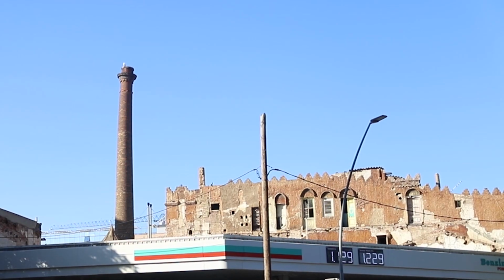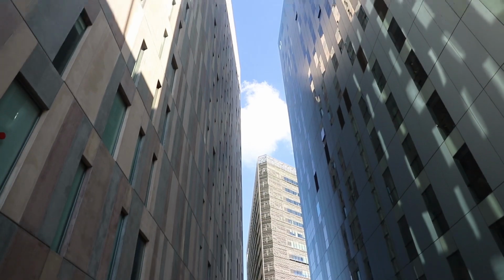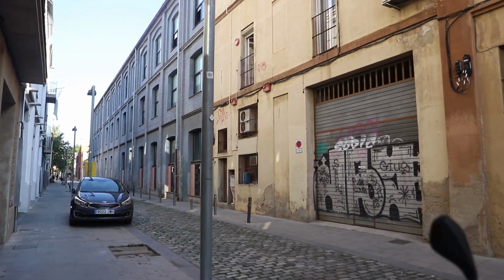😬 Barcelona Travel Guide: Cool Areas to Visit (Where to Stay in Barcelona: "Poble Nou")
Forget about Gothic, Sagrada Familia and Barceloneta!
Check here one of the coolest neighbourhoods in town, quite off the beaten track!! "Poble You"